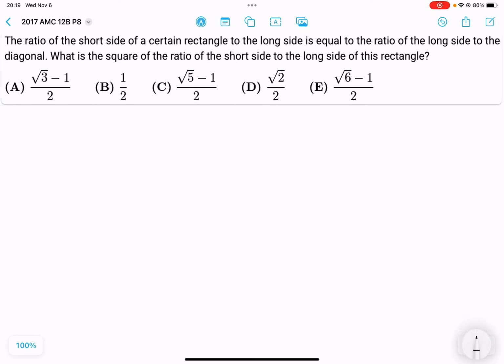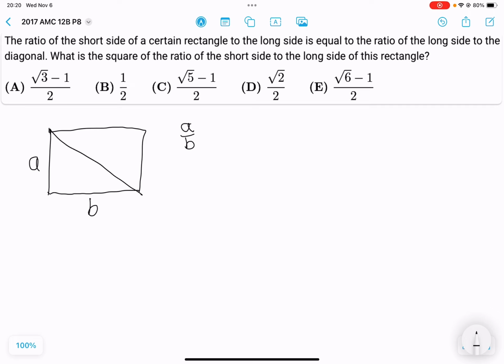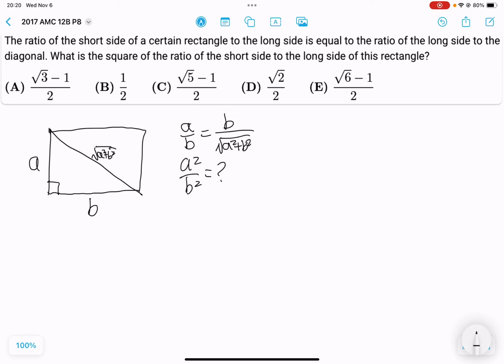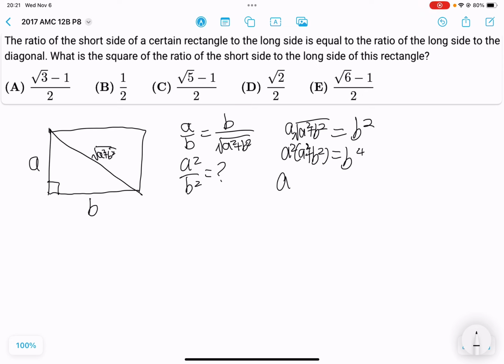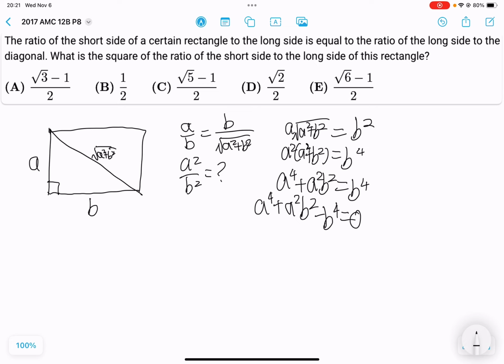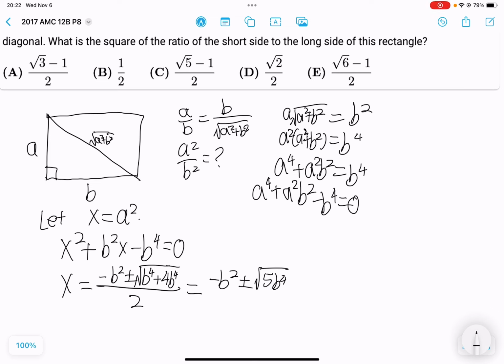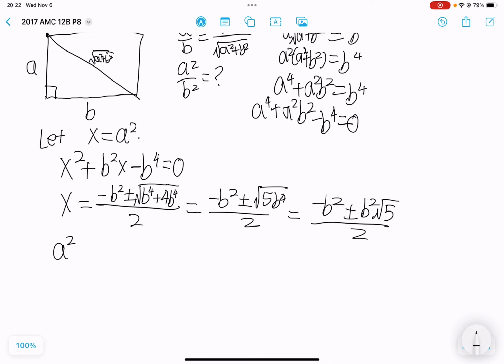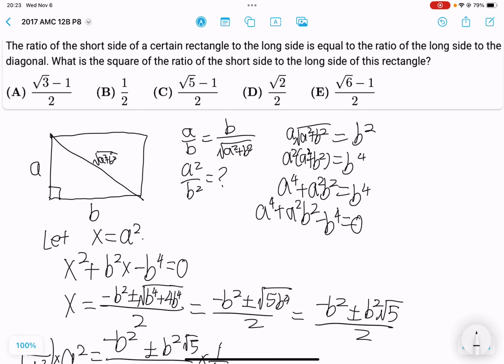2017 AMC 12B P8